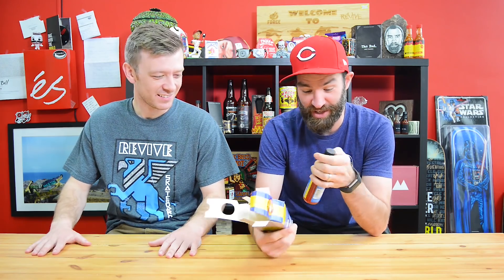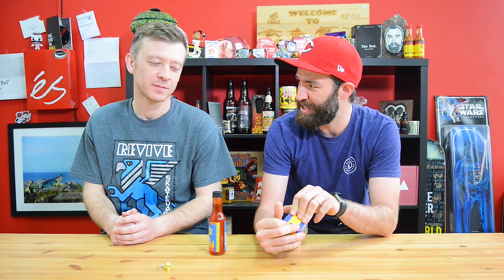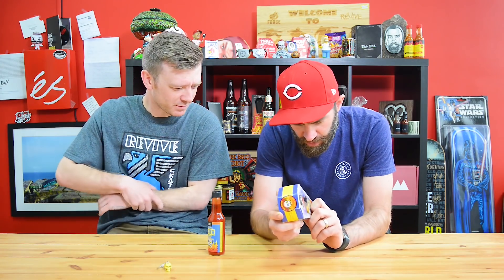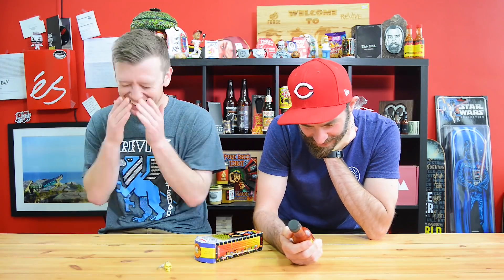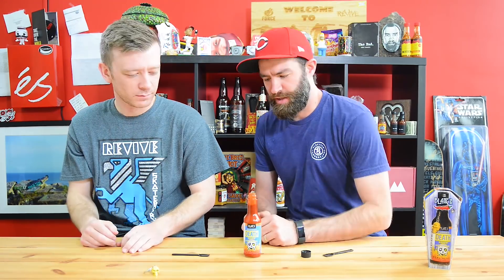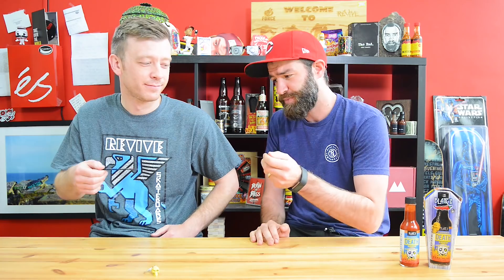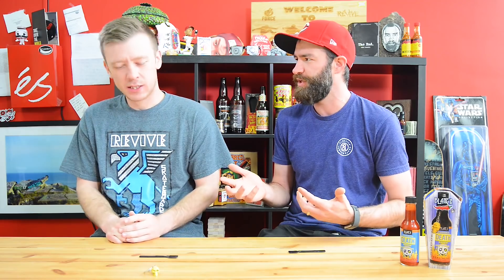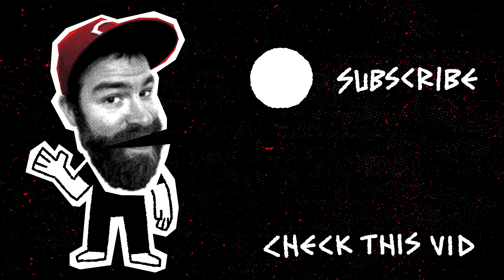BLAIR'S SUDDEN DEATH SAUCE!!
This is a thing.

The Sauce